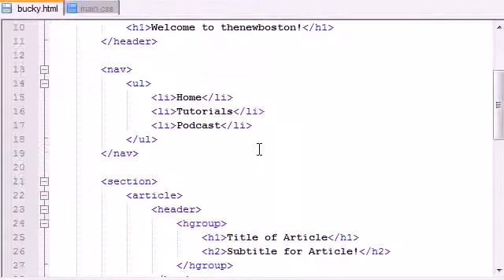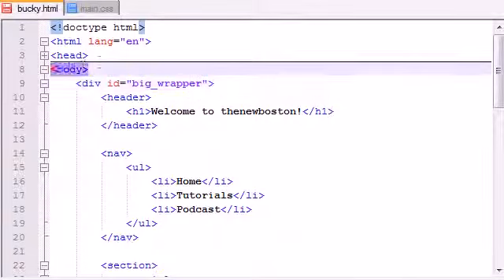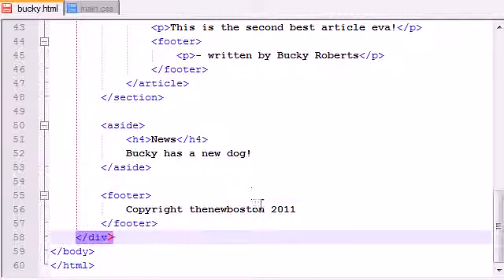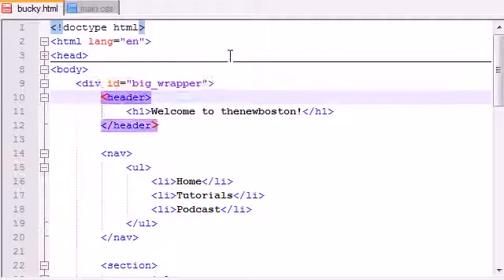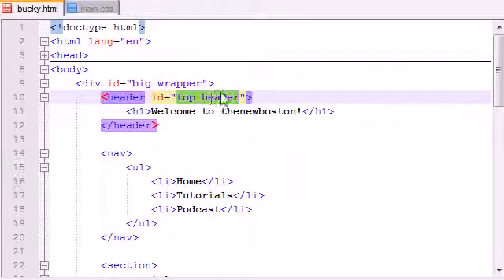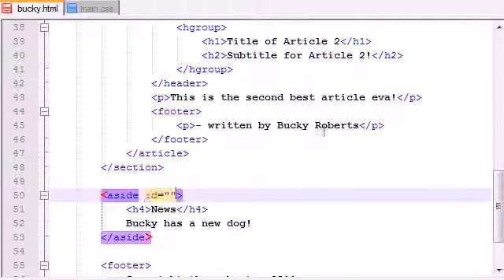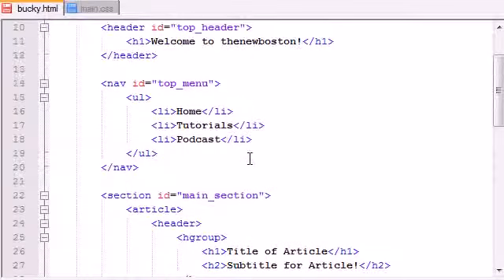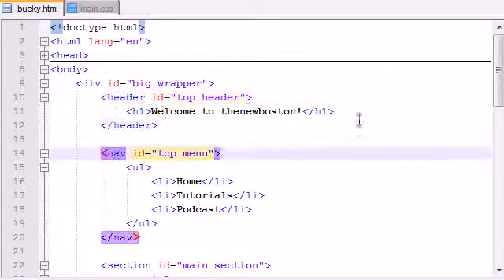HTML5- 9 Laying Out the Website